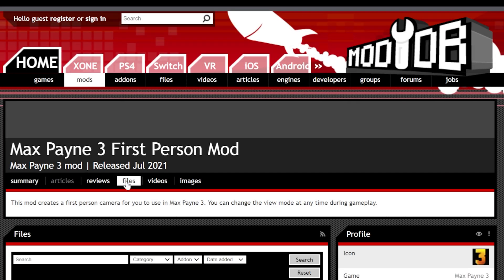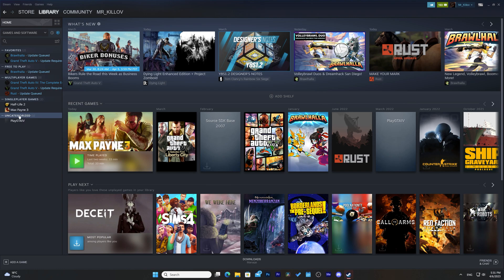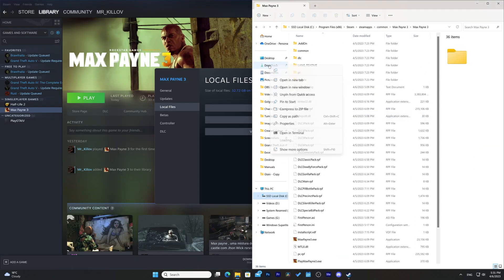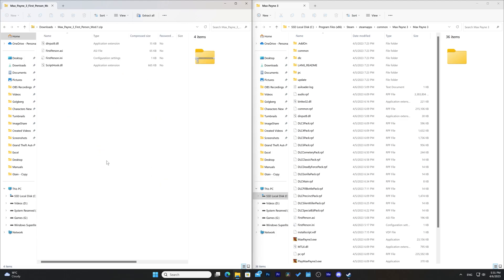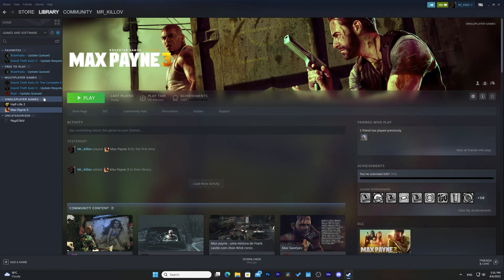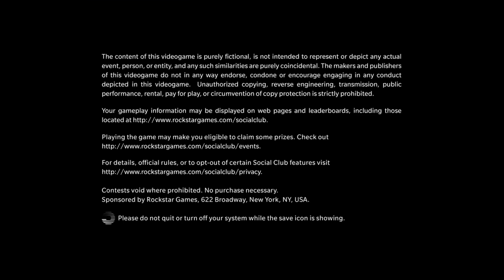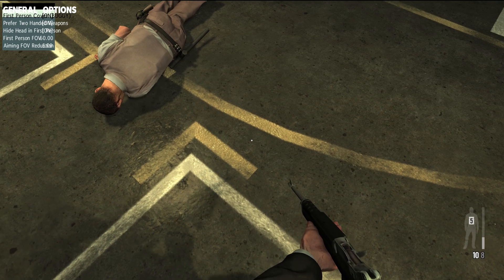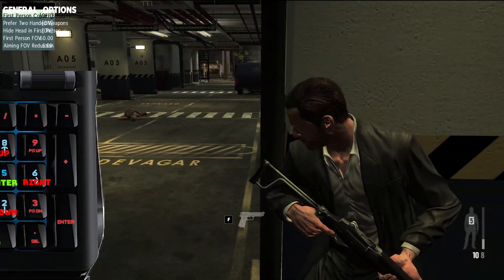How to Install First Person Mod for Max Payne 3 Revised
How to install firstperson mod for maxpayne3